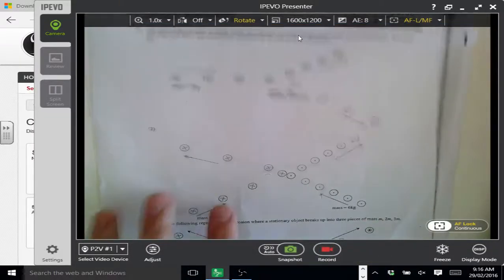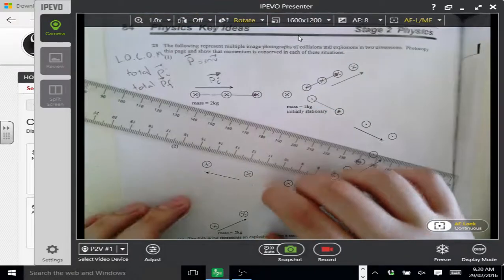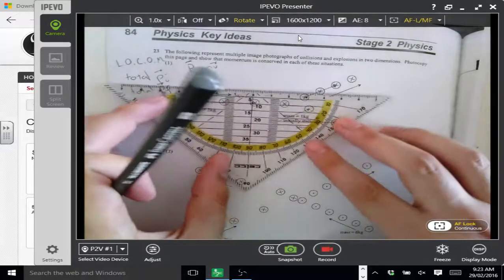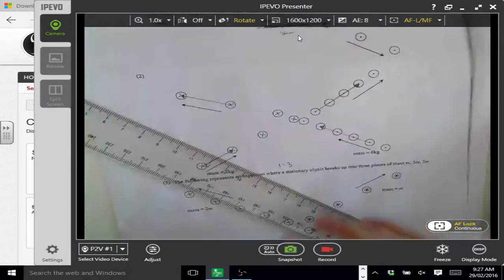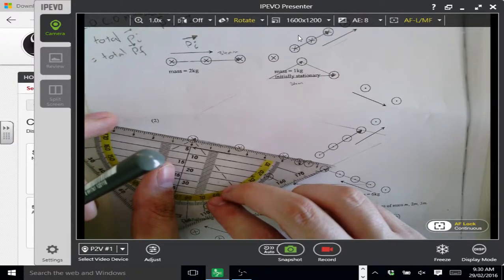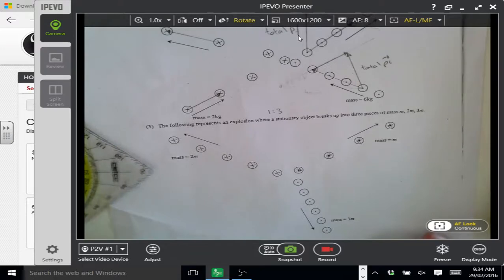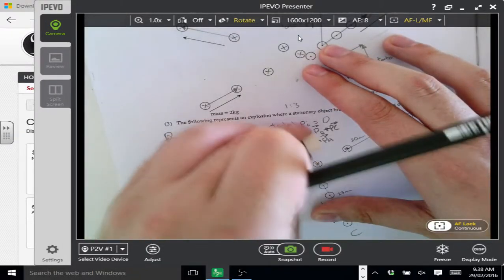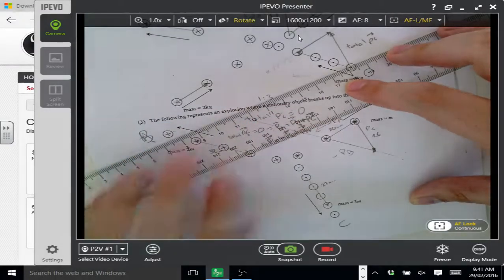SACE Physics Stage 2 - L.O.C.O.M. Multiple image photograph problems